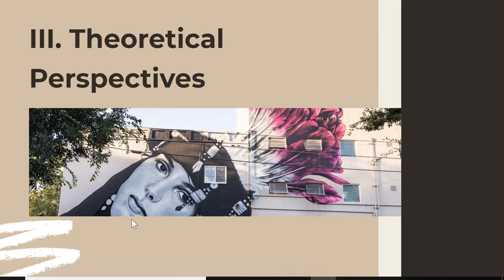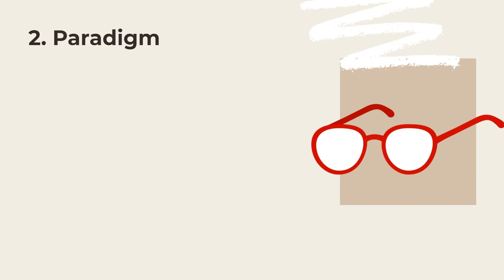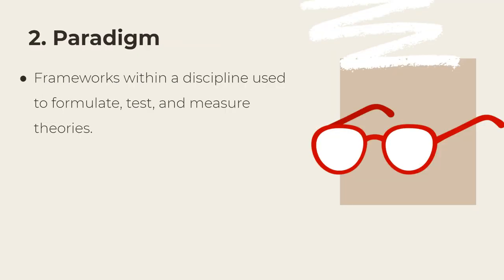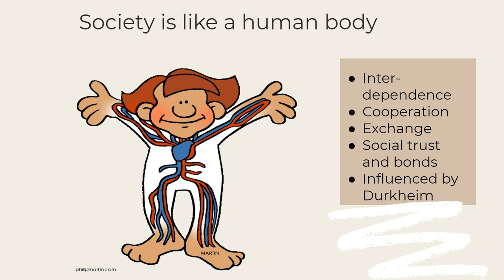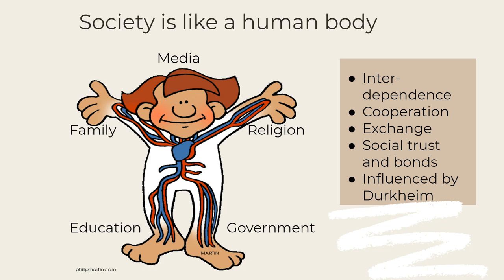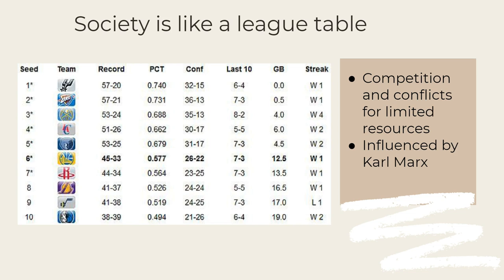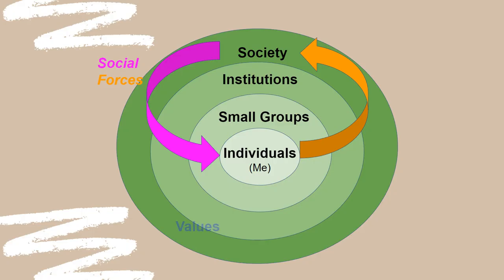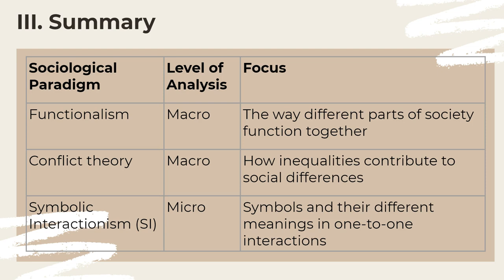IntroSoc_Introduction III. Theoretical Perspectives